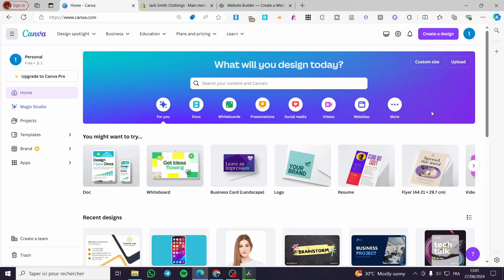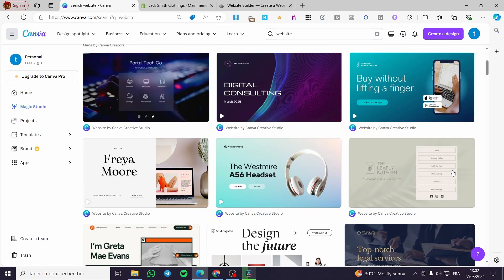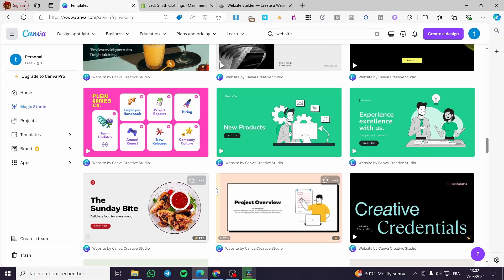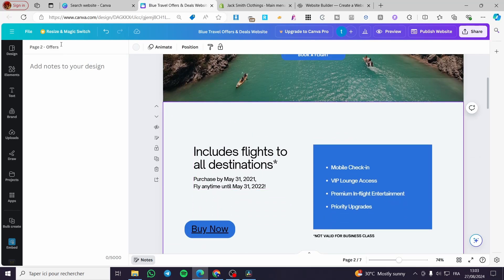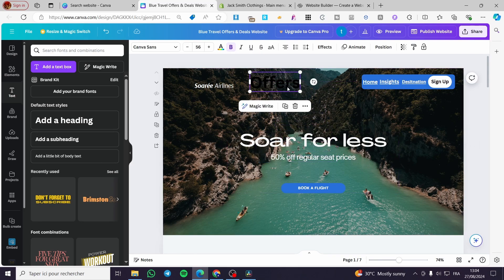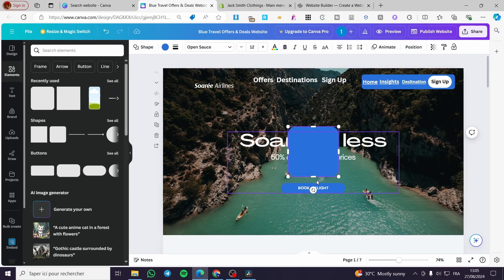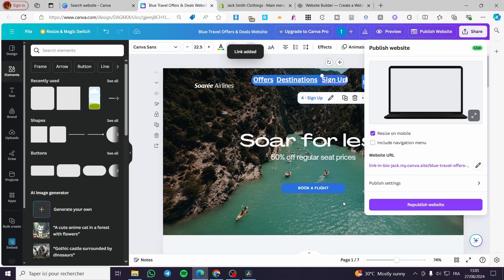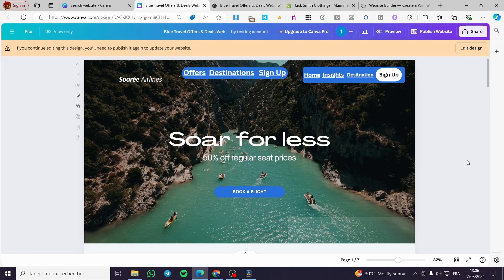How to Add Navigation in Canva Website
If you are looking for a video about How to Add Navigation in Canva Website, here it is!